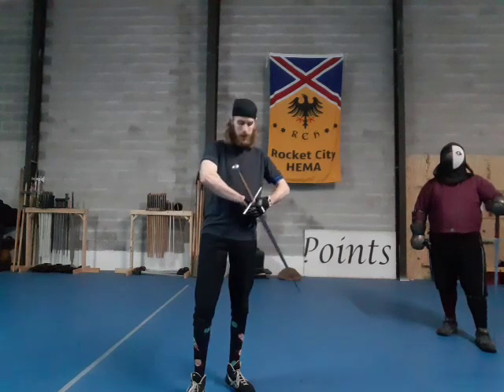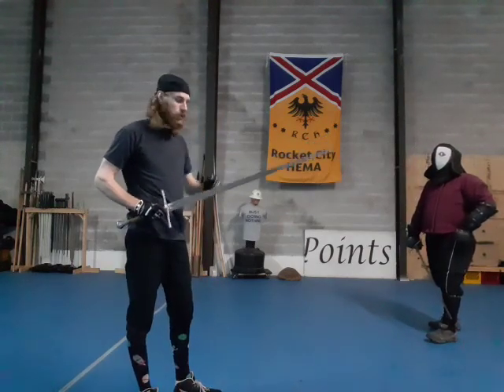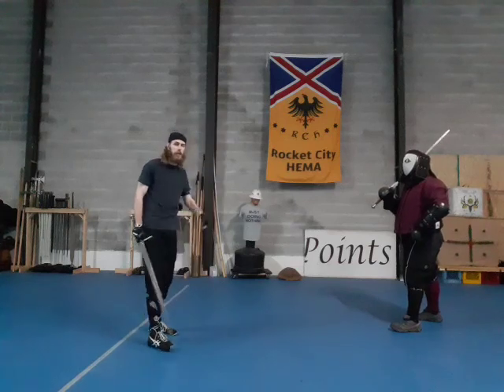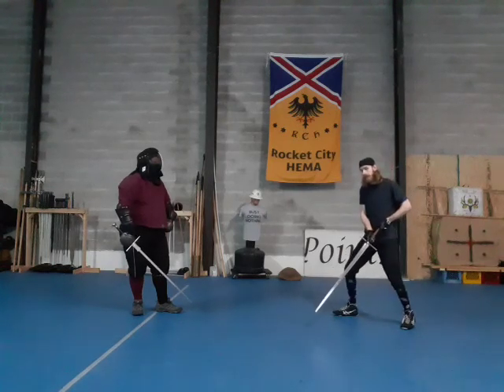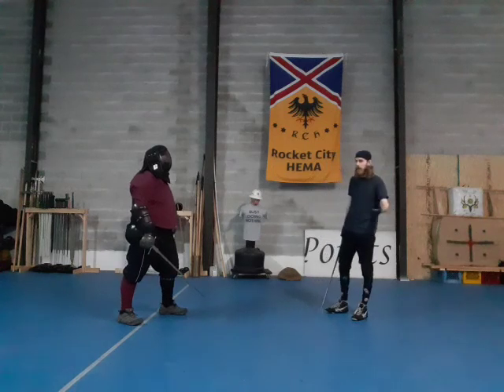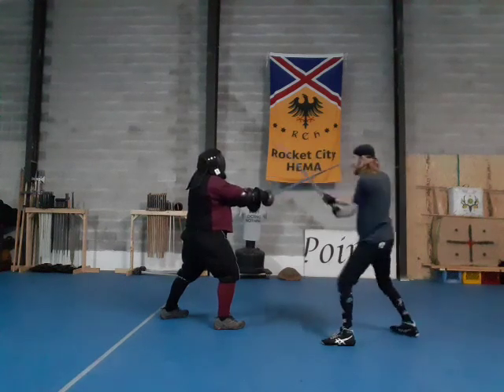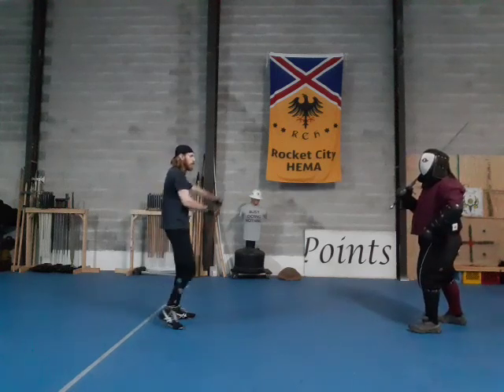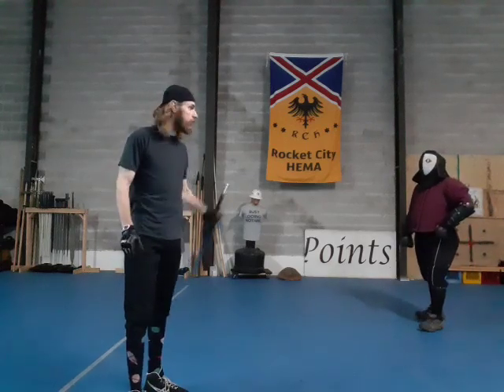Deflections from Low to High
Discussing some options when deflecting an incoming attack from the high line.